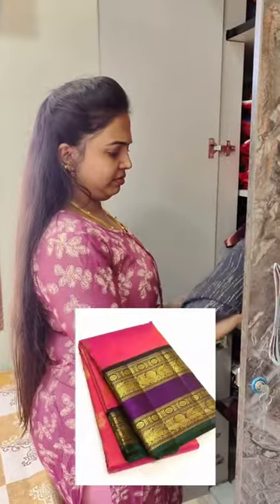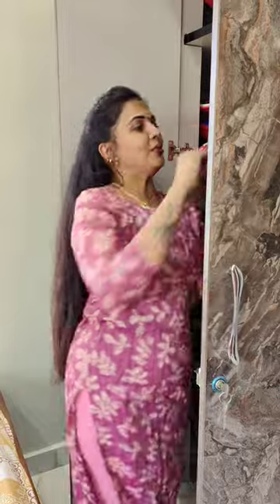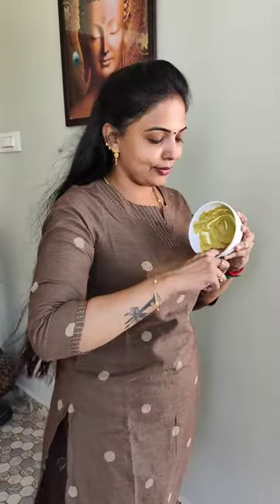A Quick Get Ready with me💁| Kannan❤️bhagavathy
Nalangu maavu, is a traditional herbal bath powder blend of dried herbs and natural ingredients, ground into a fine powder.

❇️It nourish skin, keeping it soft and supple.

❇️The coarse texture of the herbal bath powder helps to exfoliate and removes dead skin cell for a healthy glow.

❇️Offers anti-inflammatory benefits, soothing irritated or inflamed skin.

❇️Features ingredients with cooling properties, ideal for hot climates and soothing sunburned skin.

❇️Fragrance offers relaxation and therapeutic benefits, enhancing overall well-being.

❇️Ingredients with antibacterial and antifungal properties, aiding in skin hygiene maintenance.

Or their app

kindly follow lakshmikrishha insta page or
Call

PR: @shoutout_campus